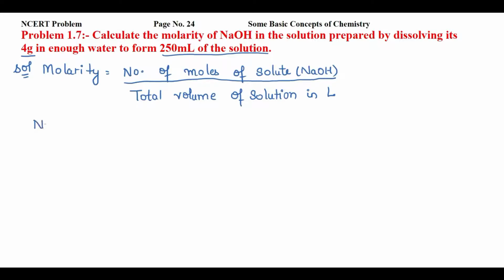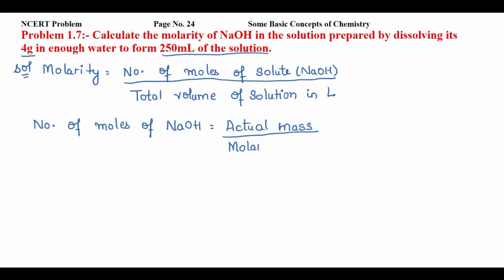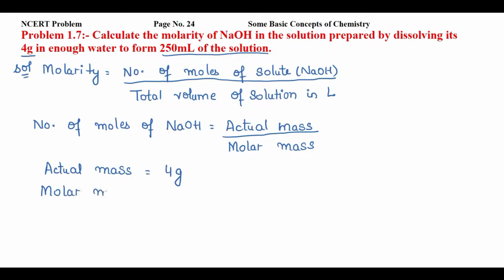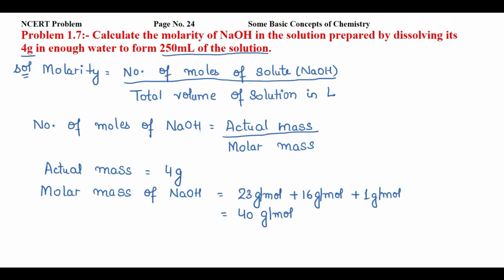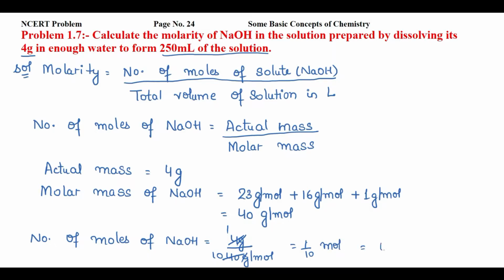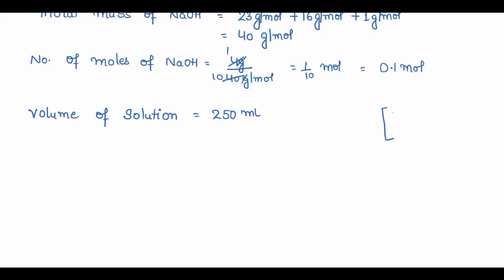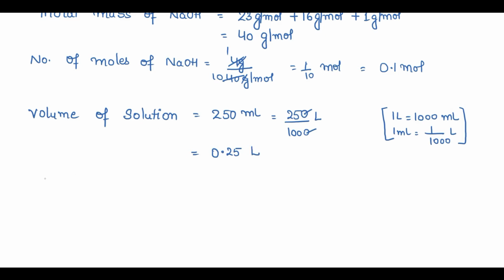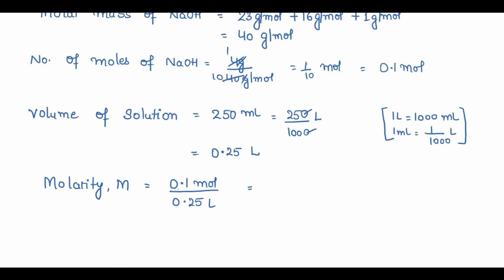Calculate the molarity of NaOH in the solution prepared by dissolving its 4g in enough water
NCERT Problem           Page No. 24           Some Basic Concepts of Chemistry
Problem 1.7:- Calculate the molarity of NaOH in the solution prepared by dissolving its 4g in enough water to form 250mL of the solution.